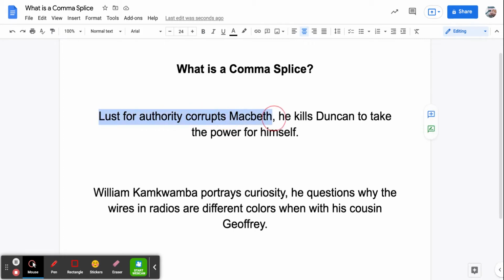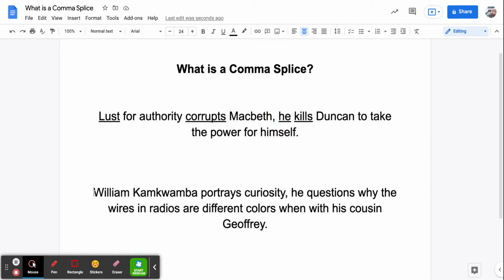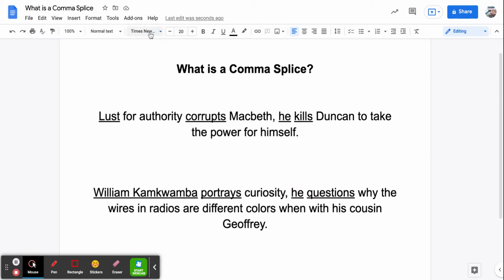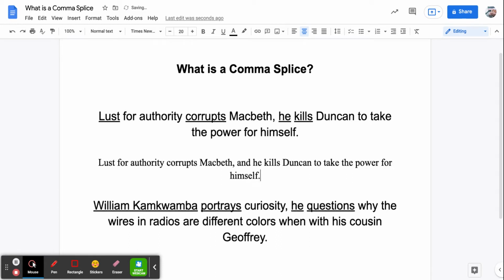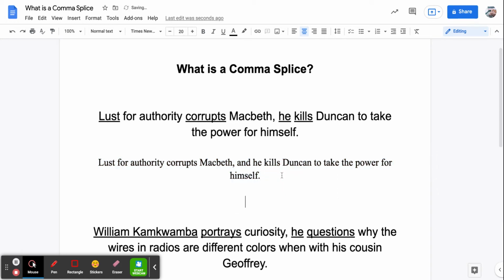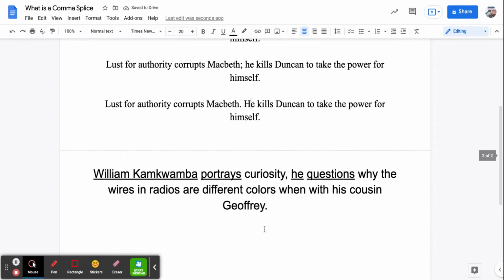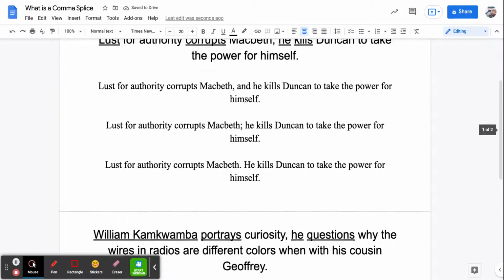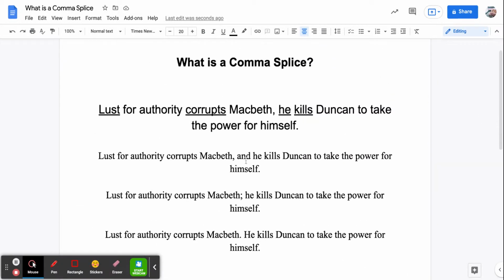What is a Comma Splice - Google Docs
Chattanooga Christian School upper school lesson on comma splices.